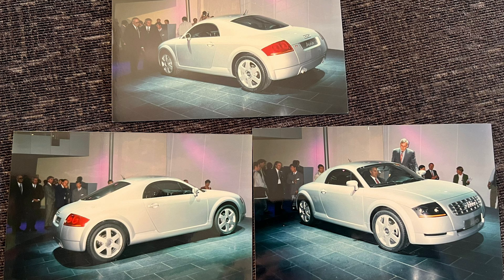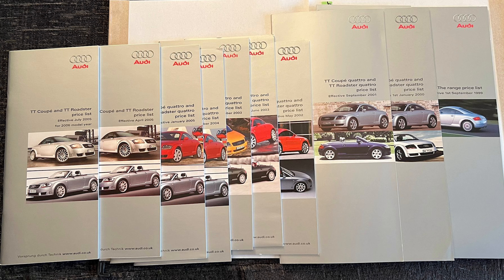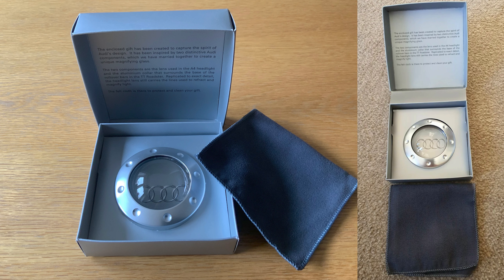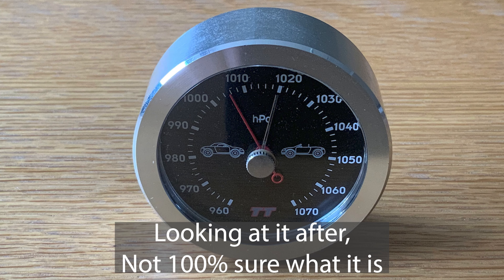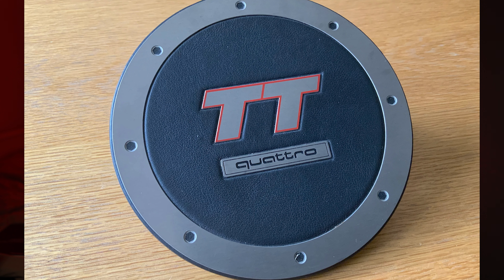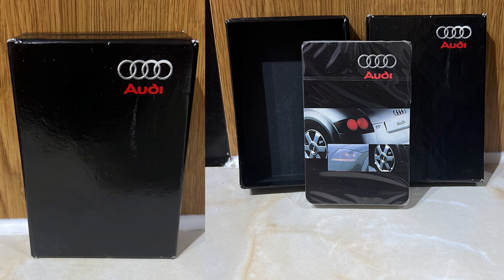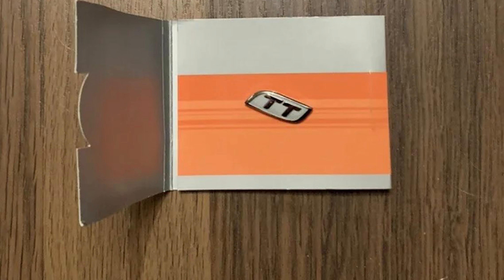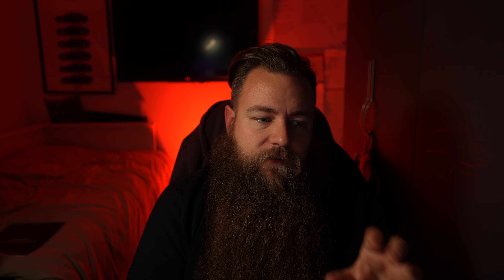Audi TT Collectables And Memorabilia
We take a look at rare and unusual Collectables and memorabilia you may not have ever seen before!